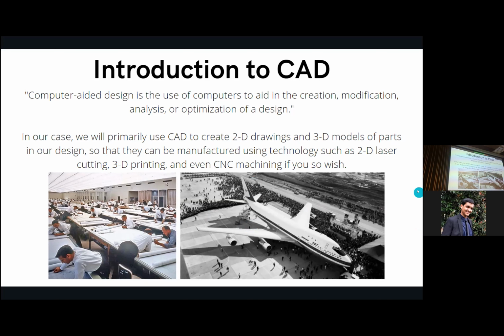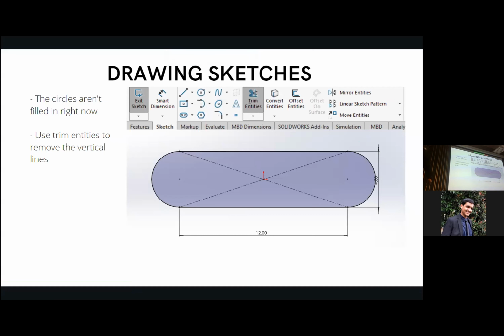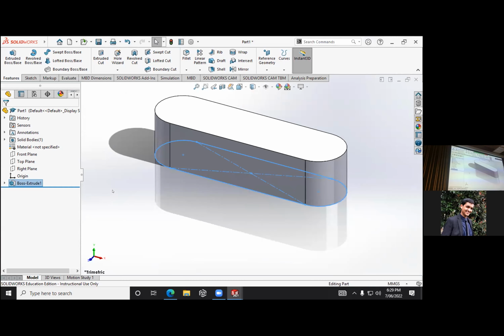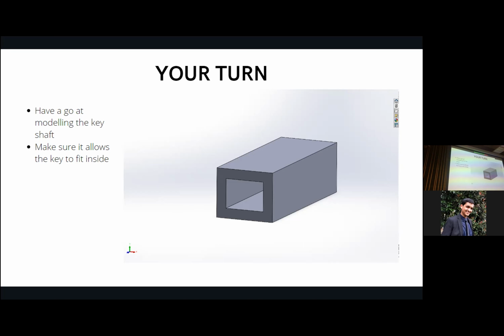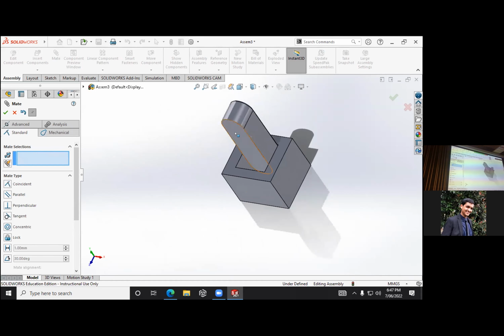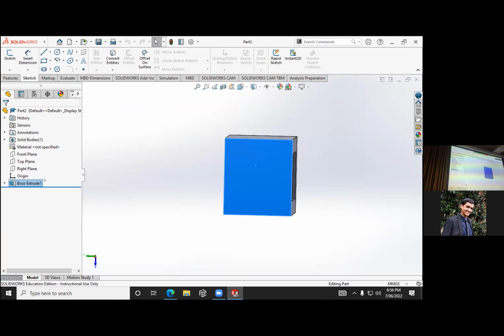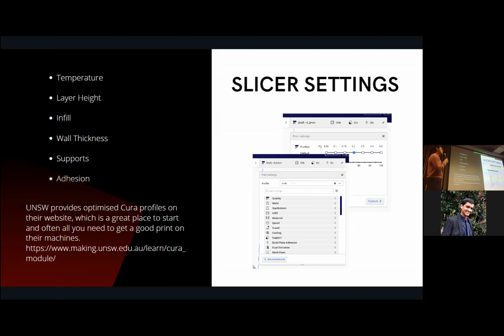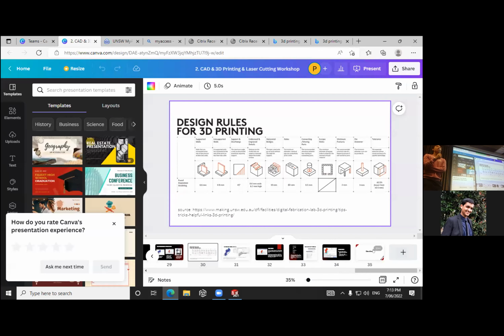Sumobots 2022 Week 2 Tuesday: CAD Workshop